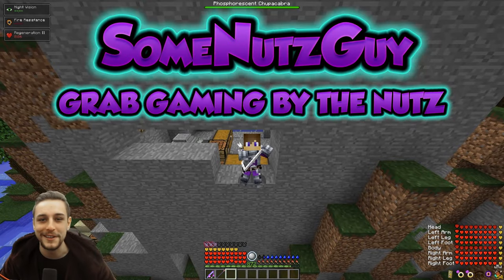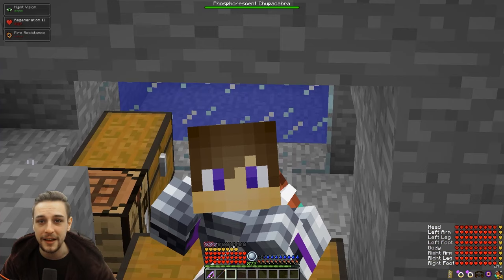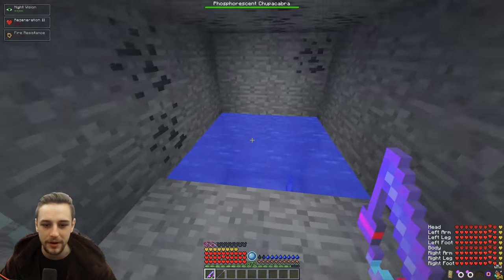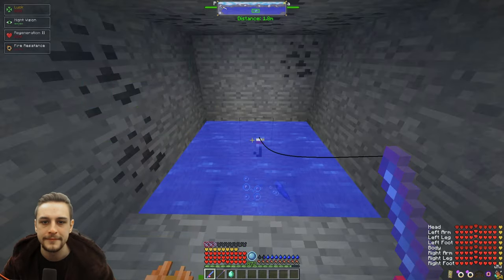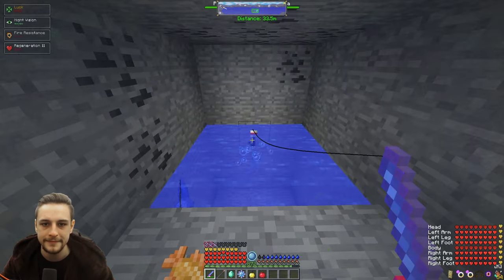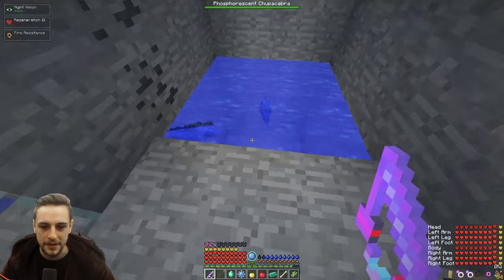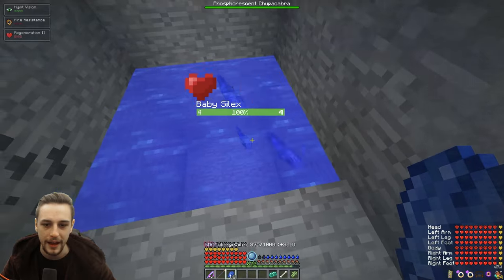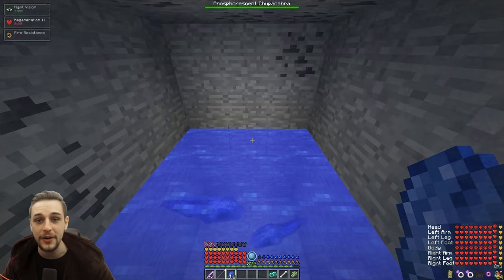RLCraft 2.9 Silex Farm 🐟 Easy Avian Treats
RLCraft 2.9 Silex Farm 🐟 Easy Avian Treats. You can do this very early in your playthrough to get started on taming a Roc.